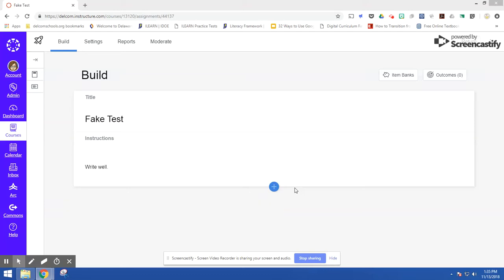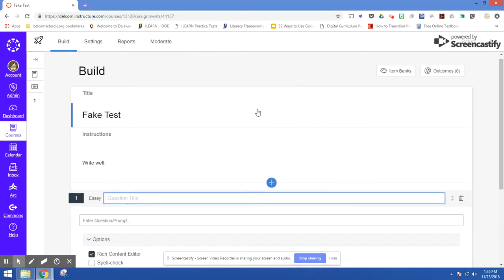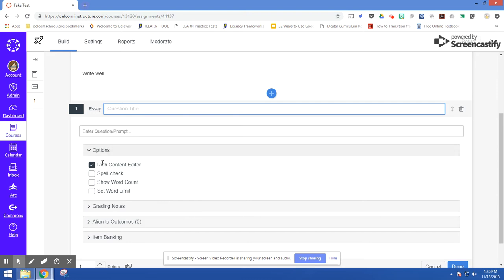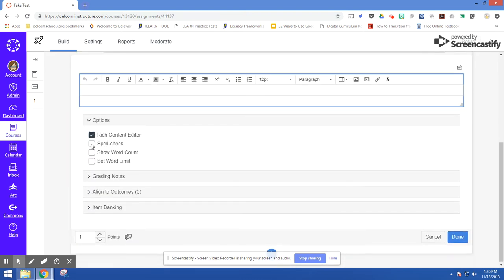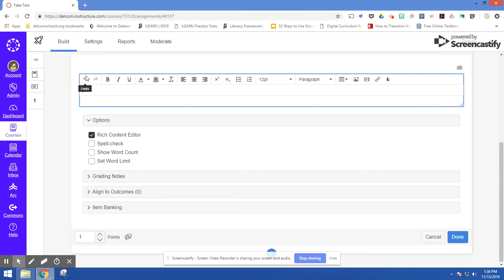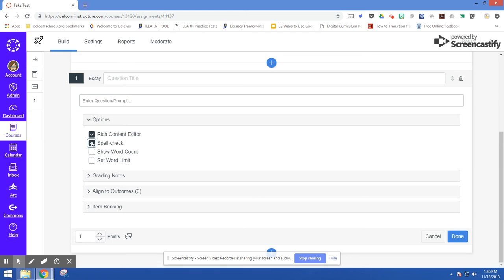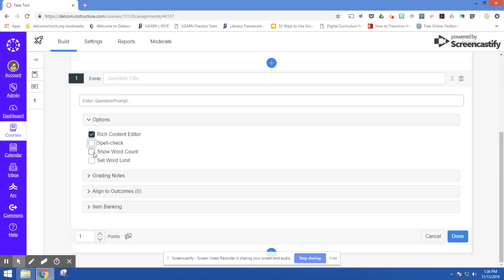Changes to the Essay Question in Canvas Quizzes.Next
With Canvas Quizzes.Next comes some new opportunities within the Essay Question, like spell check, word count, and even a word limit.